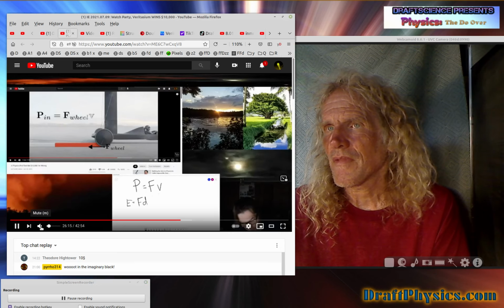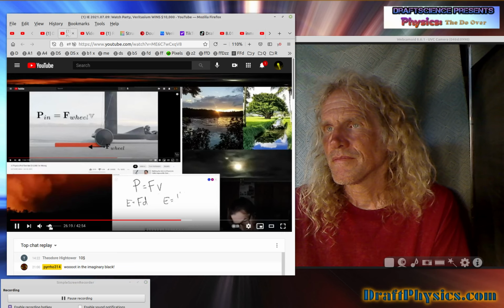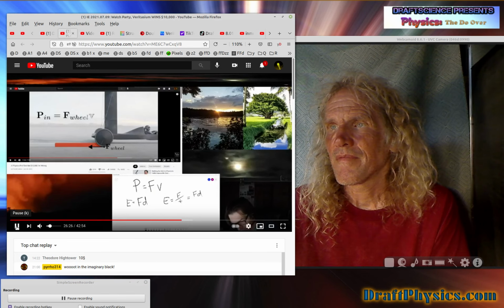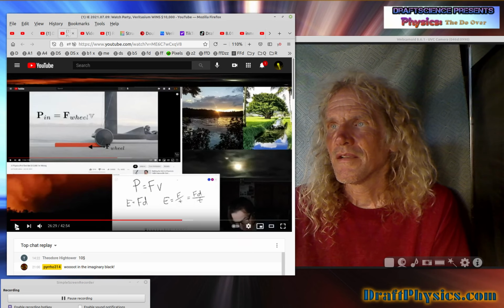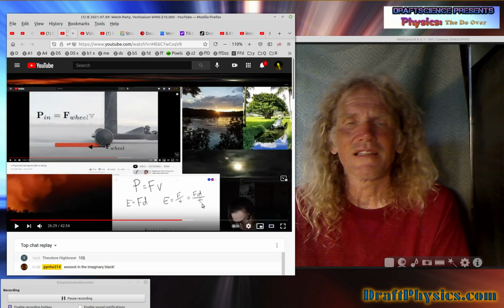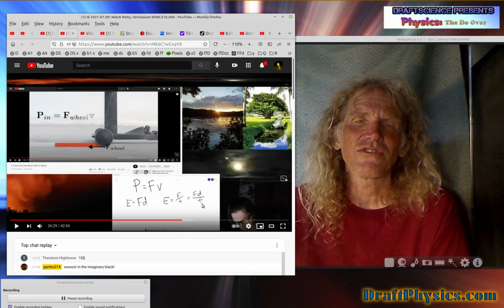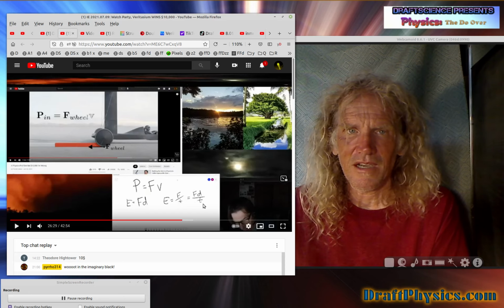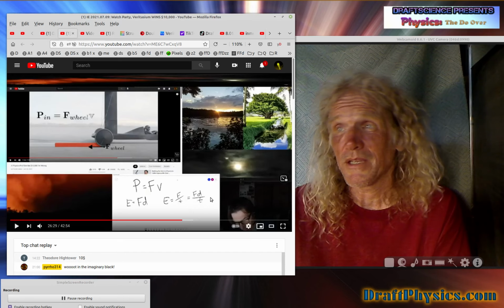DraftScience vs pyrrho314 re: the wind car thing